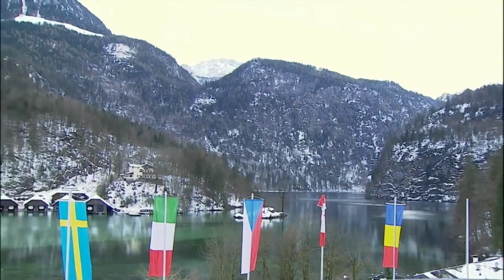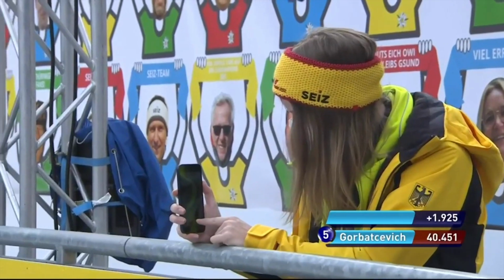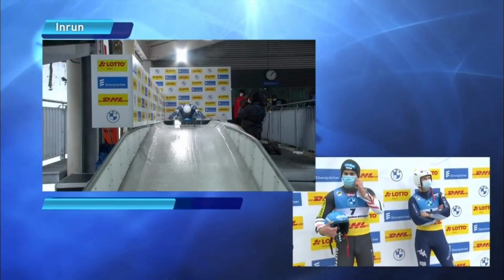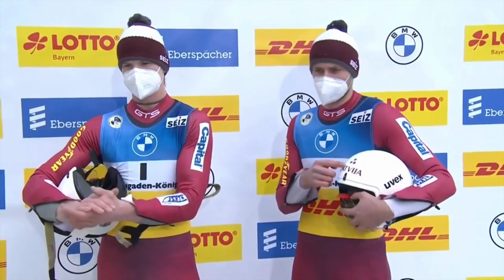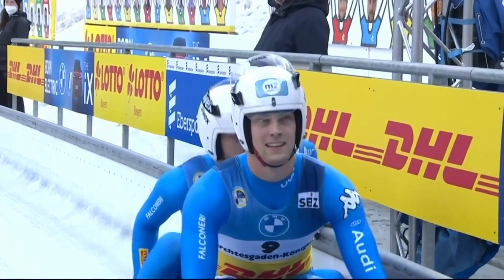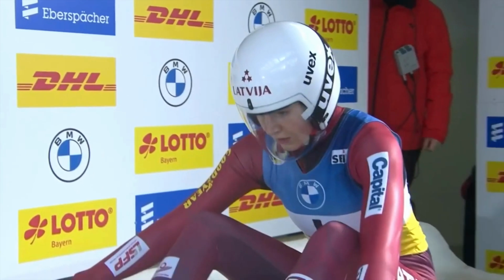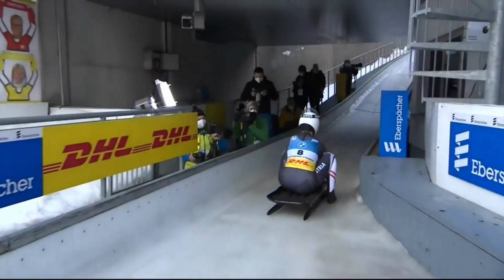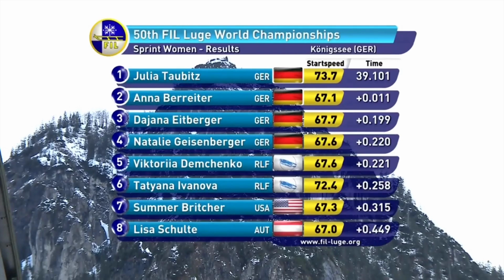FIL-Sprint World Championships Königssee (GER) 29.01.2021